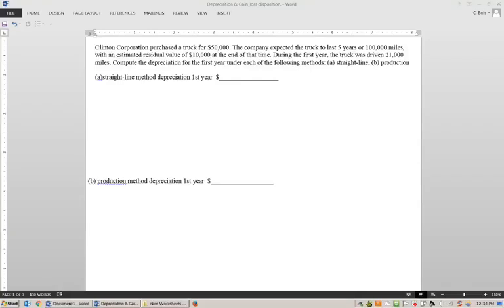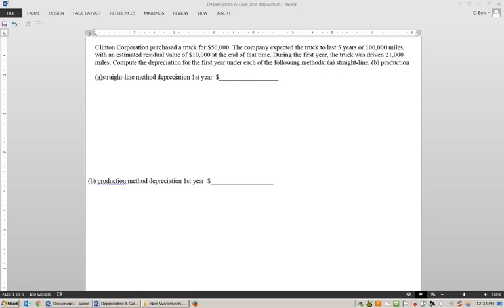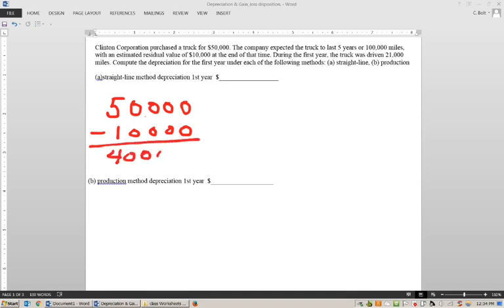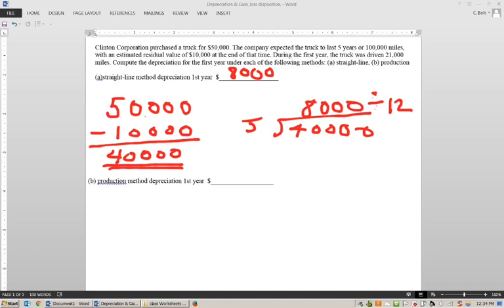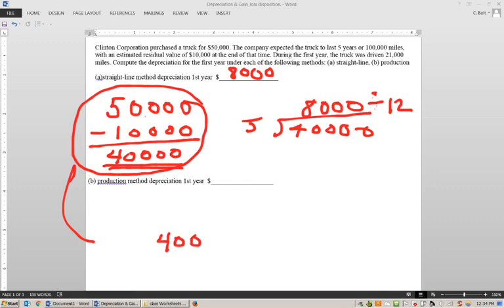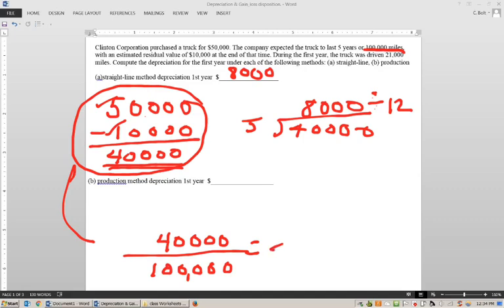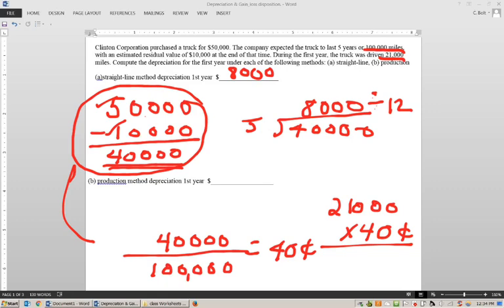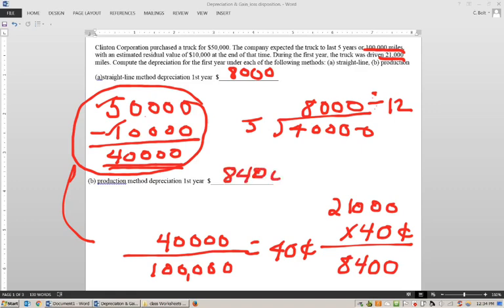How to Calculate Depreciation Expense